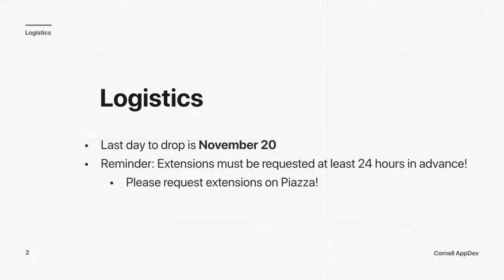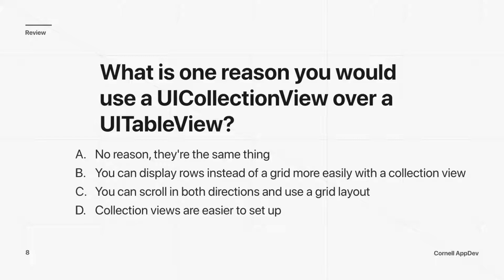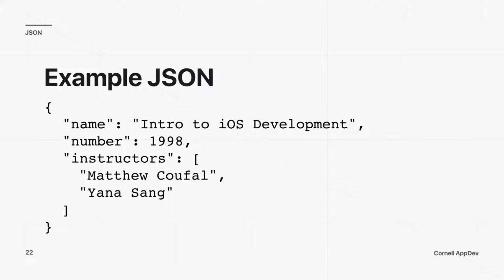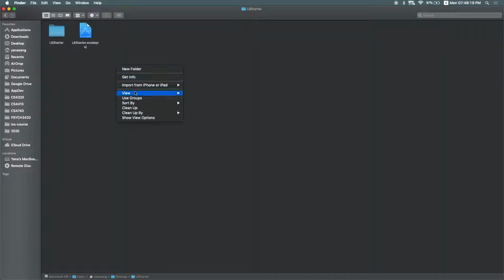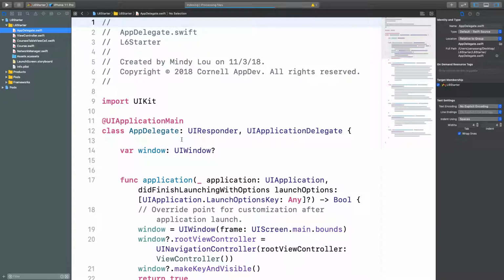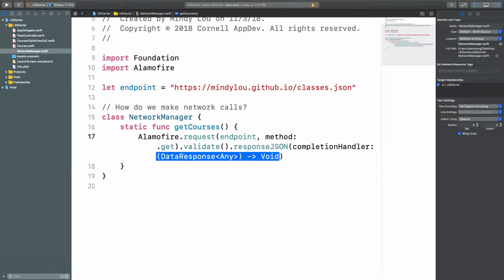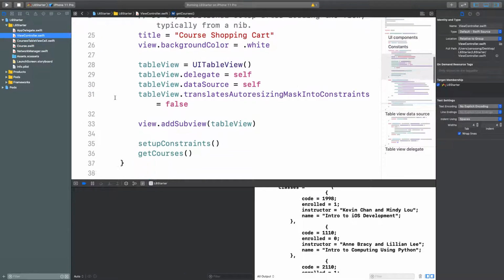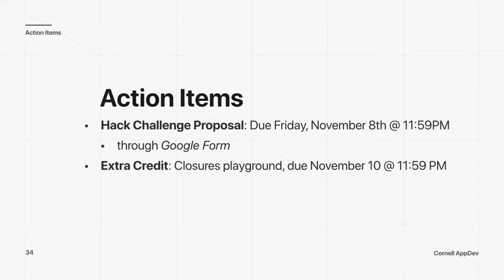Intro to iOS Development: Lecture 6 - Networking Part I